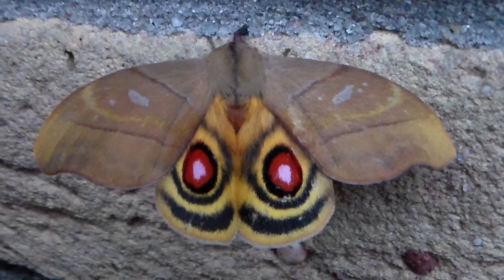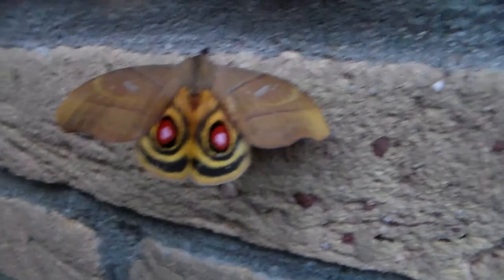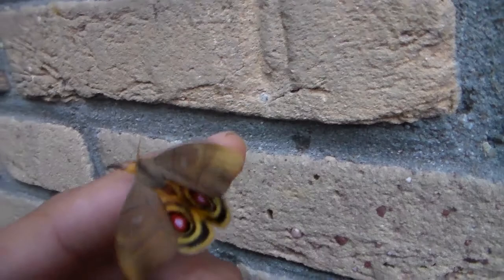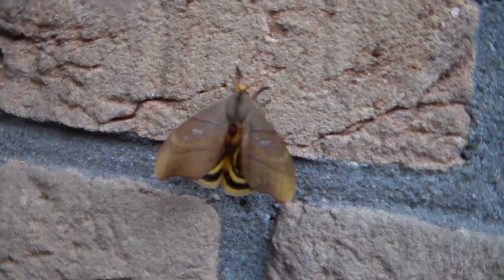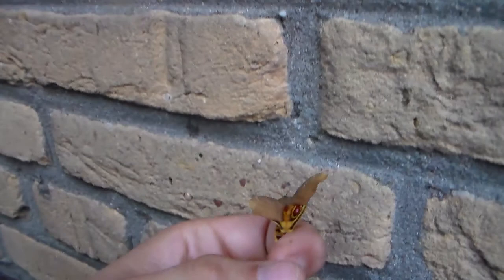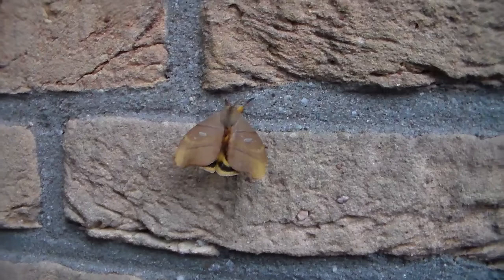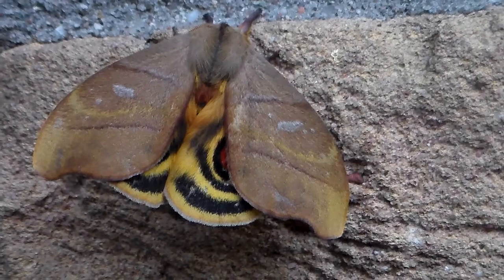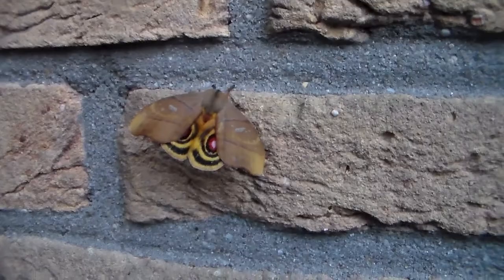INCREDIBLE MOTH With hypnotising eyespots (Hyperchiria)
Hyperchiria incisa bicolor ex Peru